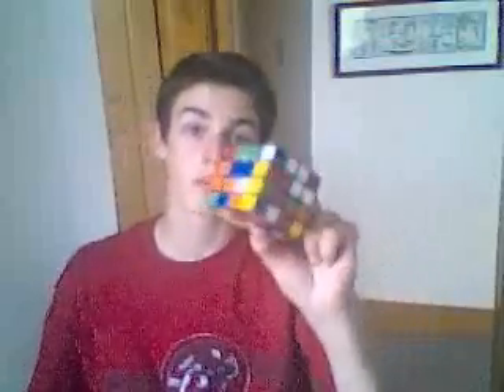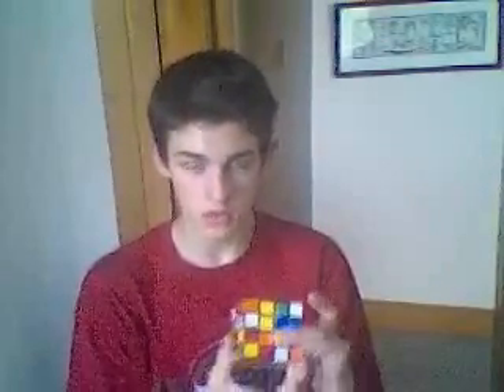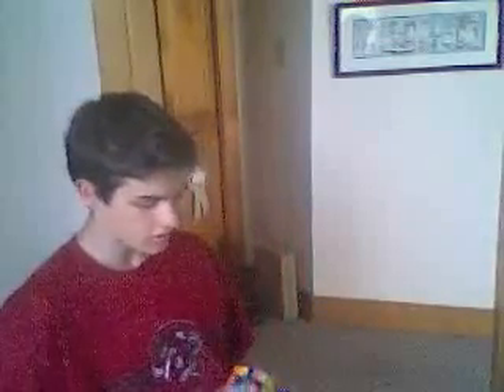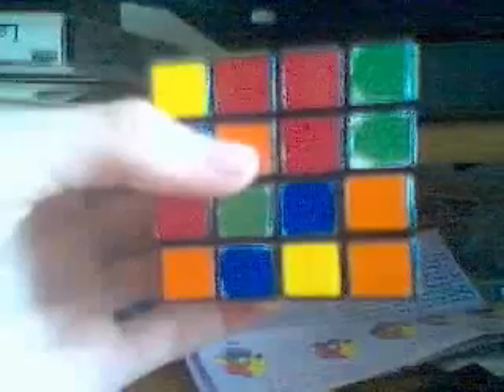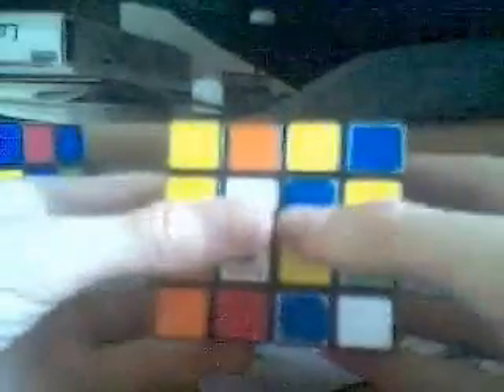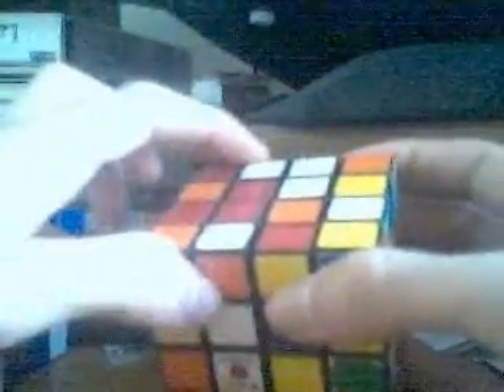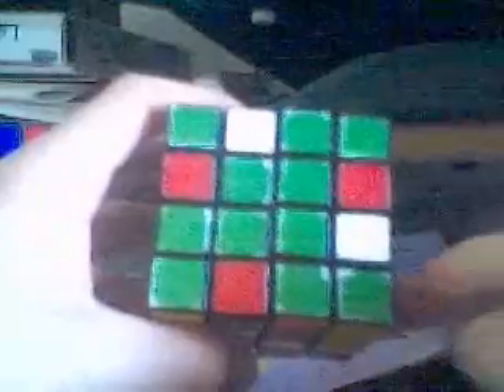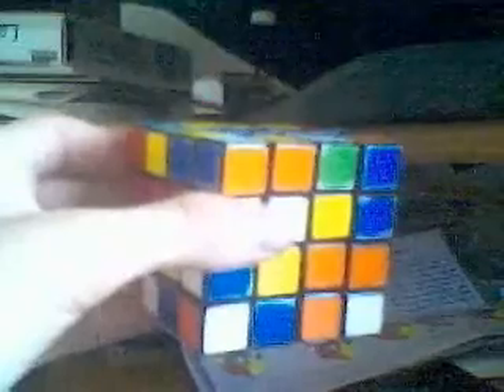How to Solve a Rubik's Cube Revenge Part I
A tutorial for solving the revenge (4x4x4) cube.